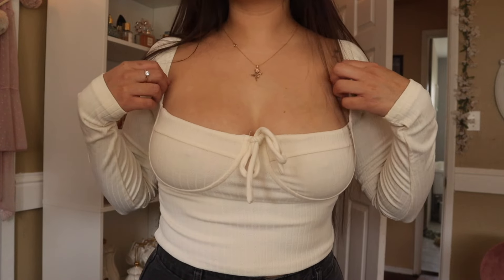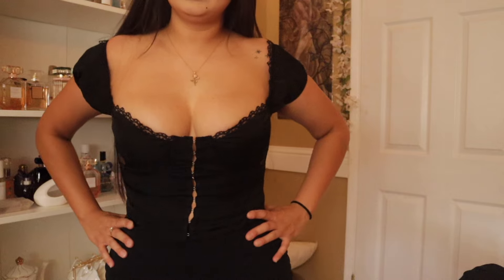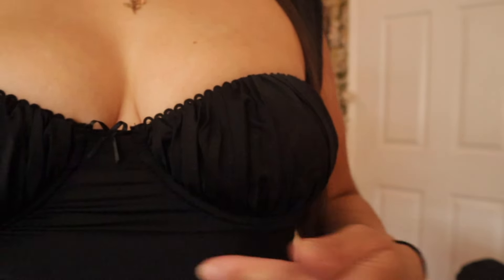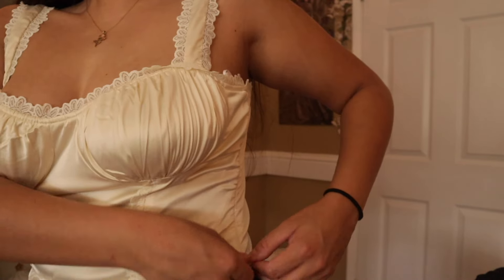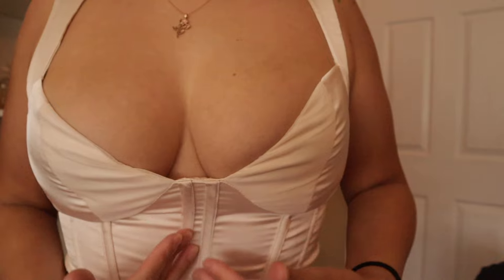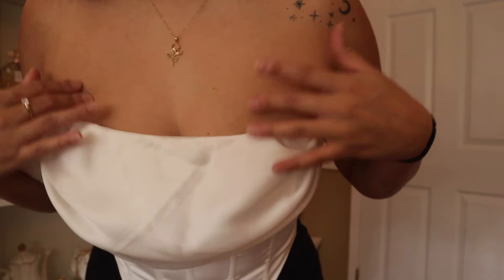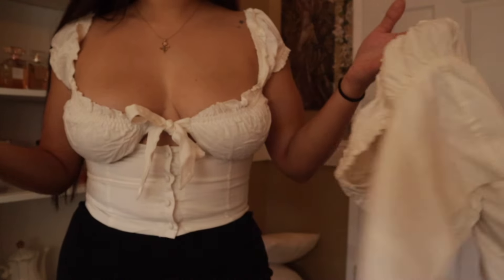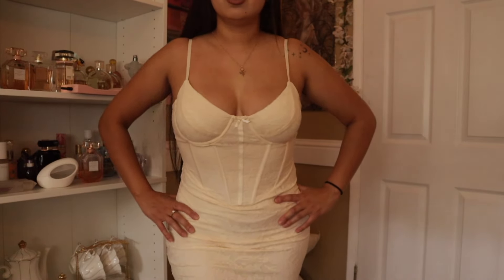PRINCESS POLLY 2024 HAUL TRY ON